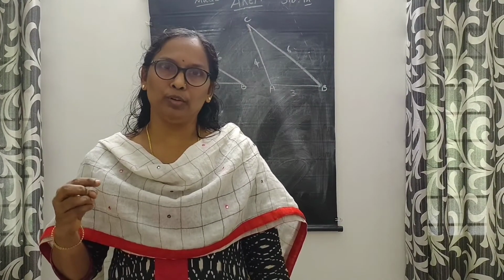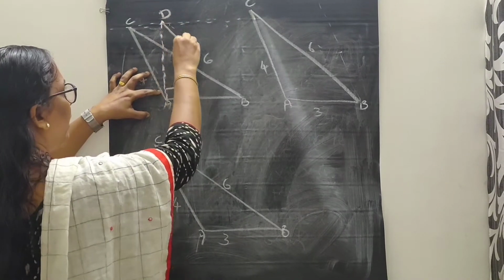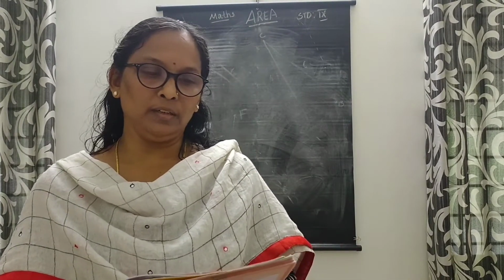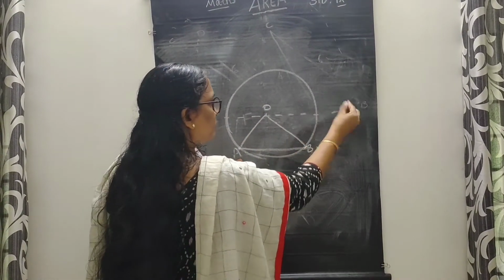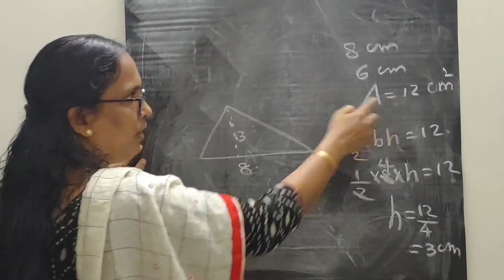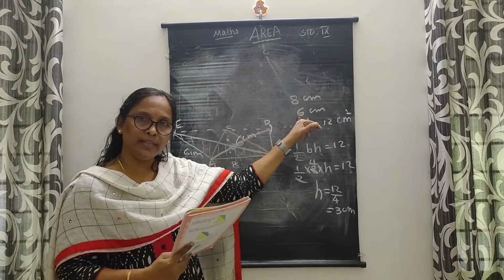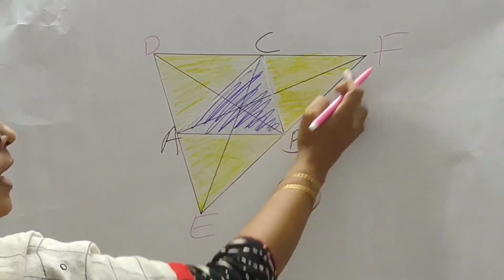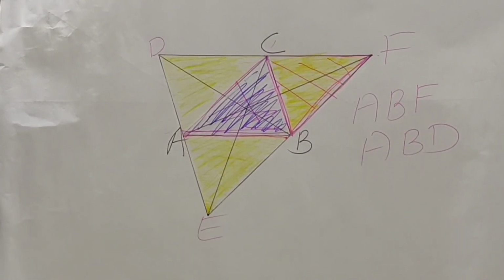Online maths class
Class 9
State syllabus
Chapter 1
Part 4